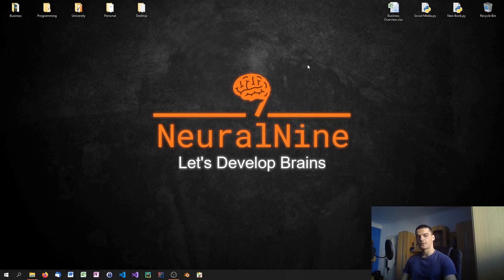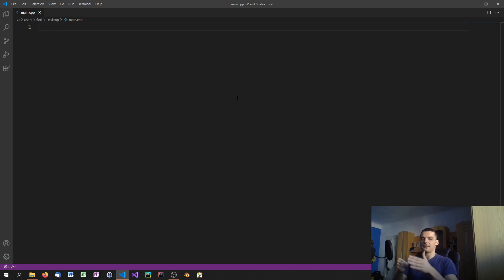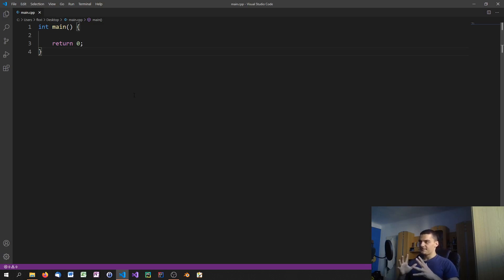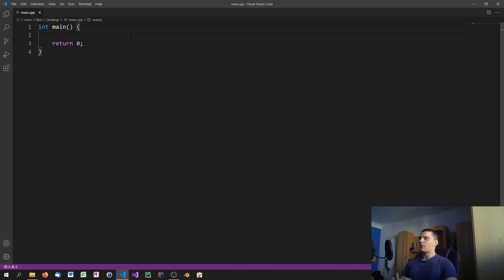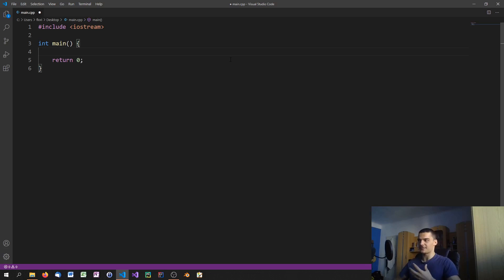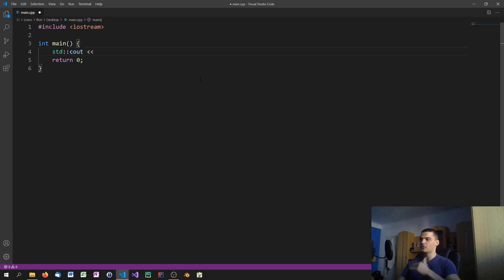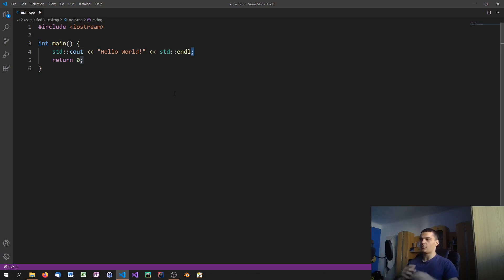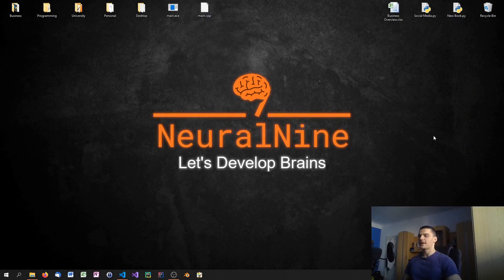Hello World - C++ Tutorial For Beginners #3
Today we build our first little C++ program, which outputs "Hello World!" onto the screen.